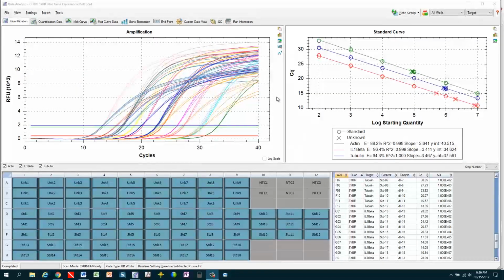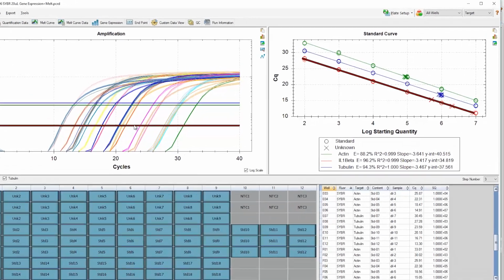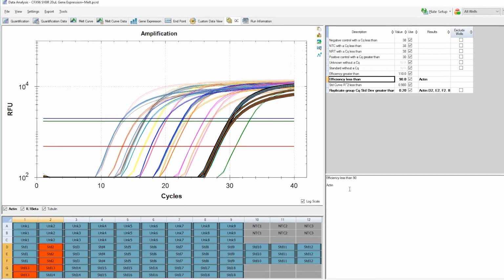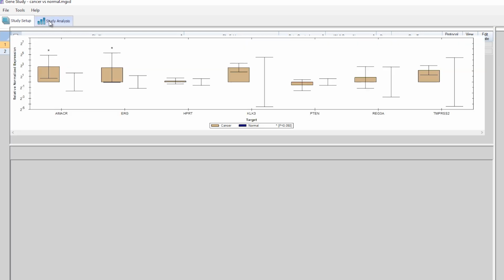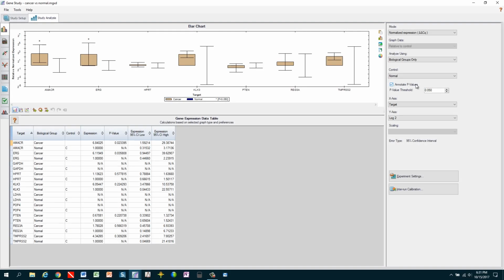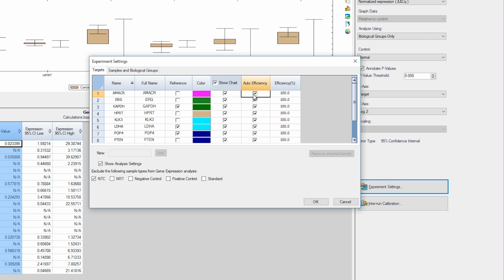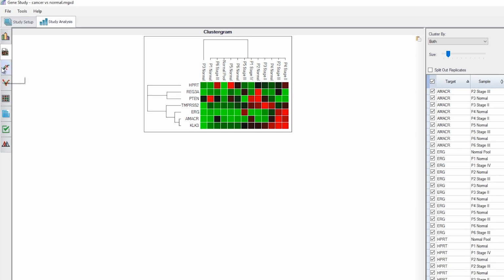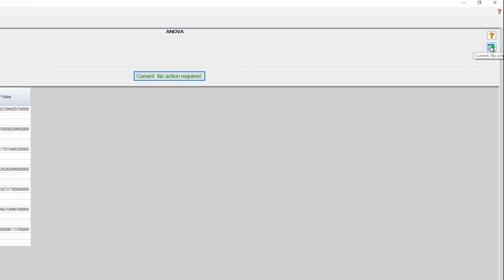qPCR Analysis with CFX Maestro™: Data Analysis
This tutorial will explain how to perform data analysis and statistical analysis of your qPCR experimental results in the CFX Maestro Software.

 Covered topics include:
 - Viewing amplification data
 - Analyzing standard curves
 - Performing data QC
 - Gene expression analysis
 - P-values and performing ANOVA

 CFX Maestro Software provides detailed qPCR analysis including:
 - Gene Expression analysis
 - Multiple data visualization modes
 - Statistical analysis with t-tests and ANOVA
 - High-resolution graph export

CFX Maestro Software is also available in a Security Edition for 21CFR part 11 needs, and in a Mac version for data analysis.